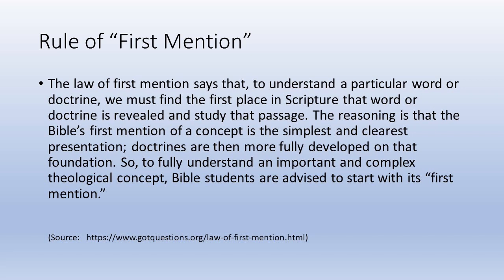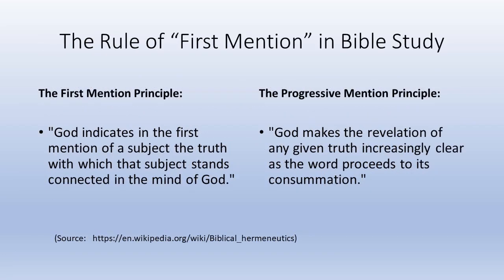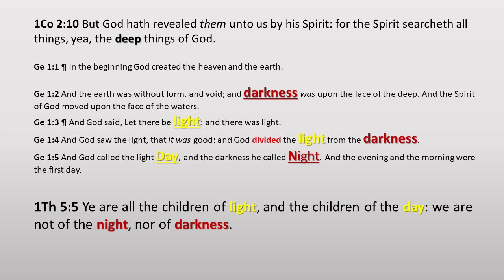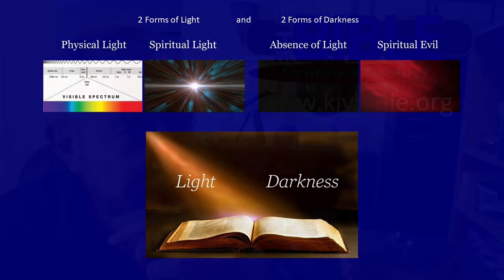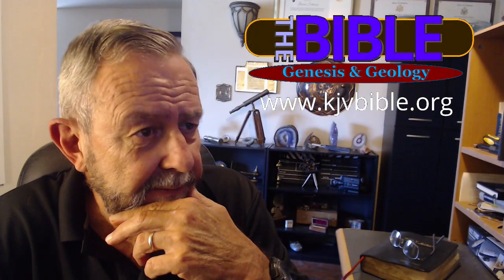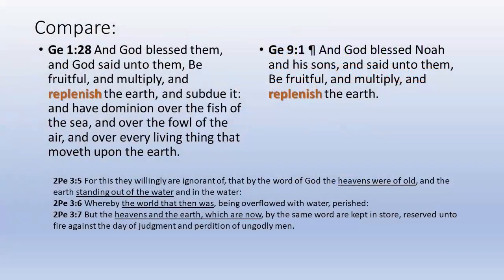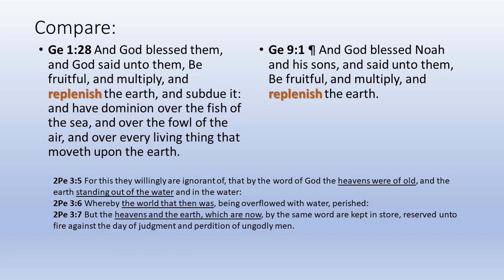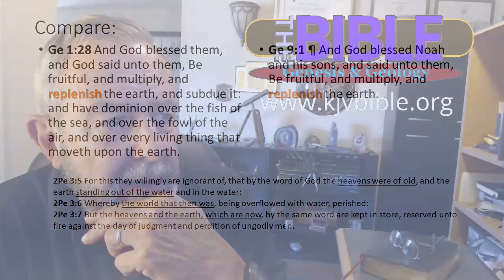Rightly Dividing Scripture & Geology - Part 1:4:5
An instructional Bible study lecture series on Genesis by Dr. Gaines R. Johnson - Part 1 - The Design of Creation - Section 4 of 5.